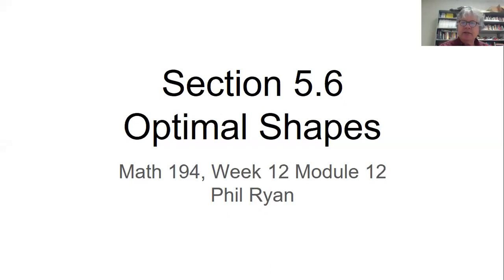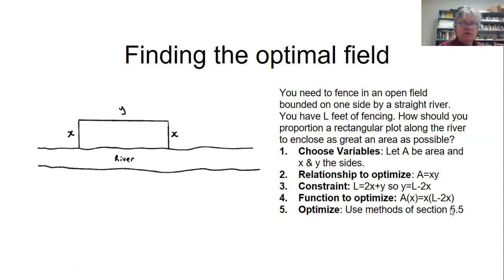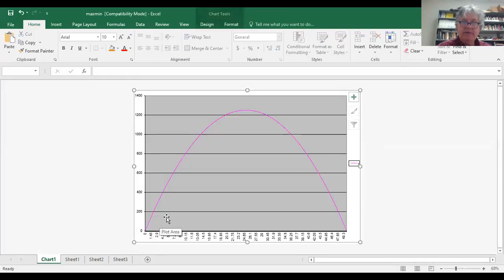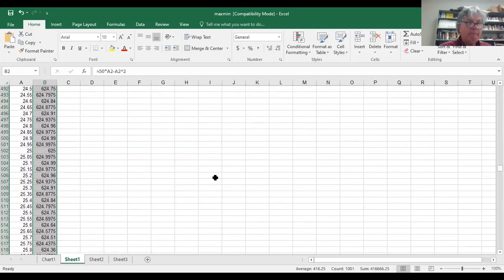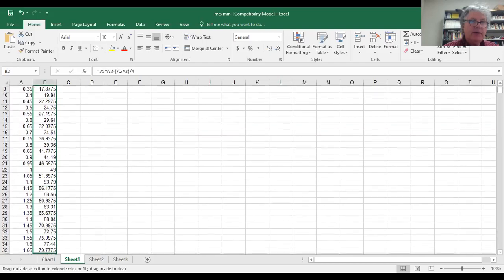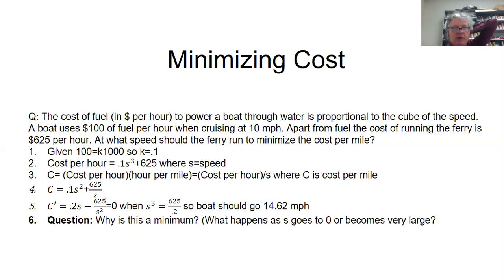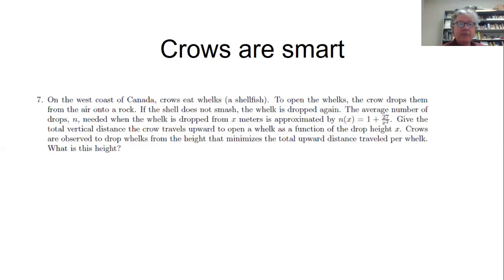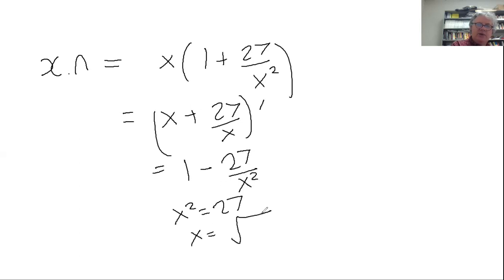Module 12 Optimal Shapes